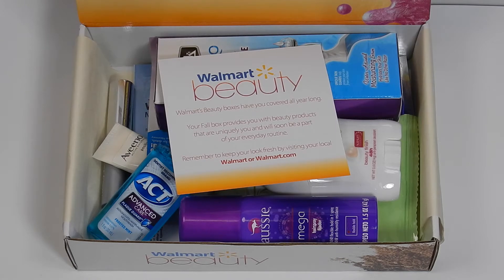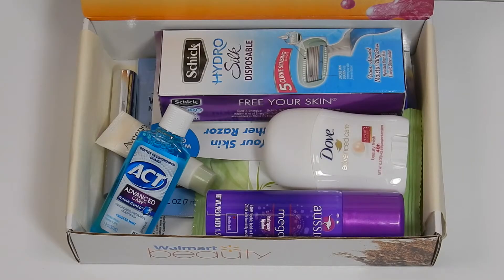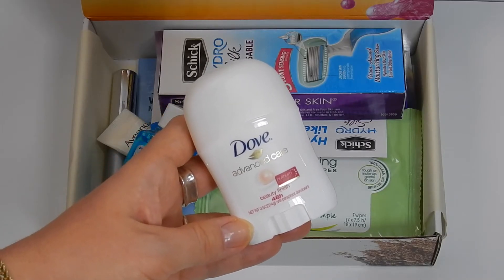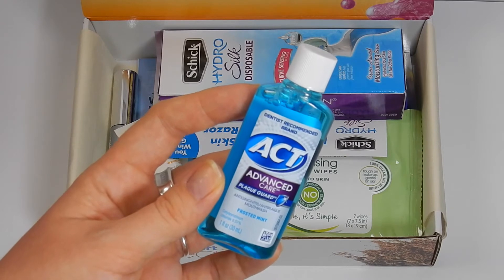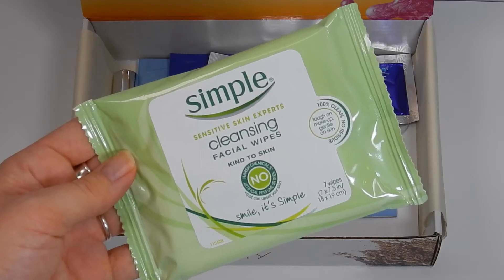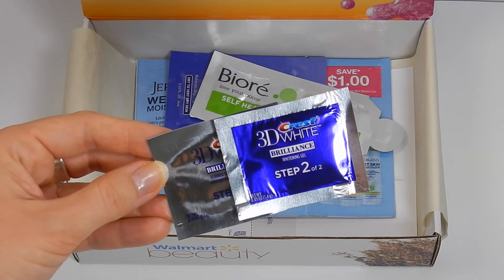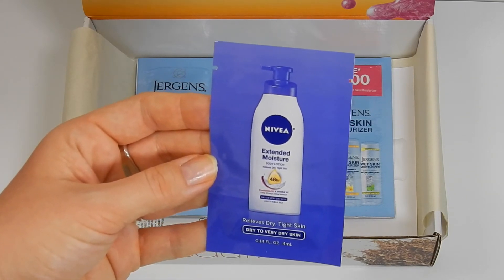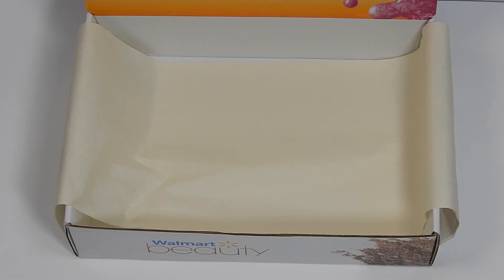Walmart Beauty Box Fall 2015 Unboxing $5 Subscription Box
This is the Walmart beauty box for Fall 2015. This quarterly subscription box is only $5 per box, which includes shipping. It is a great way to sample new products, and most of the time includes lots of coupons towards the products in the box, and brands. I highly recommend it!

👛GRAZE
use code: RENEEK9KP
👛WALMART BEAUTY BOX

📌BZZAGENT.COM
📌INFLUENSTER.COM
📌GREENMOMSMEET.COM
📌PINCHME.COM

Renee Bflyrenee